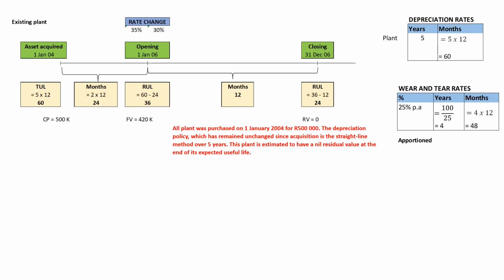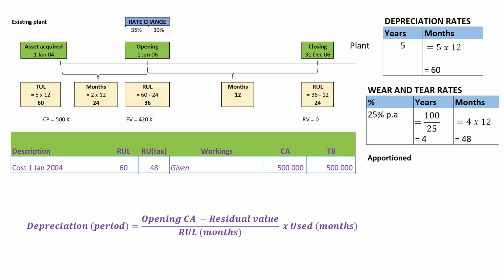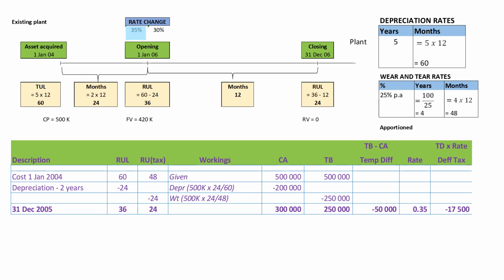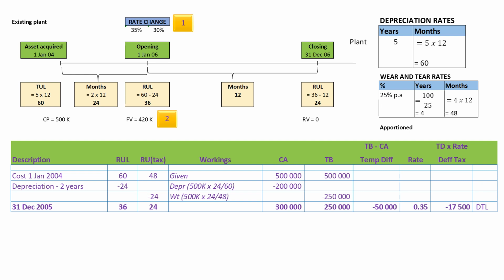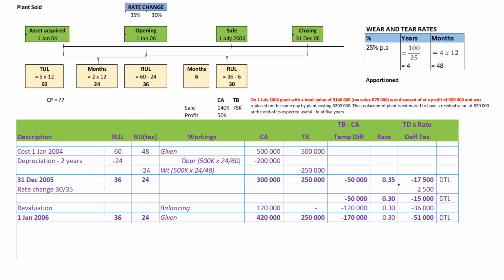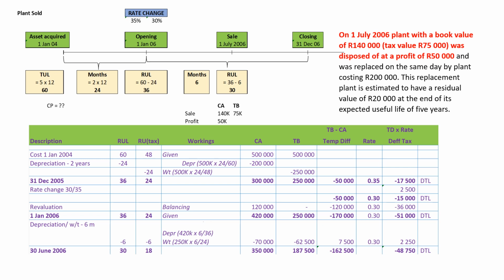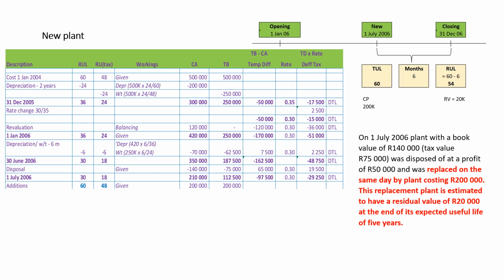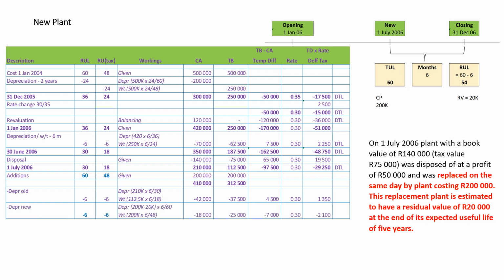Property plant and equipment (Part 4) – DT Statement of Financial Position method